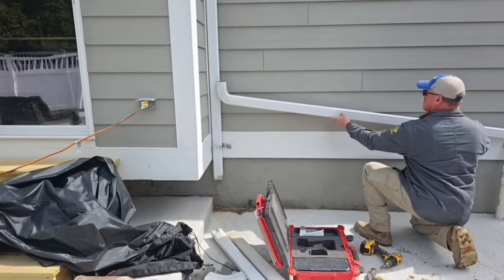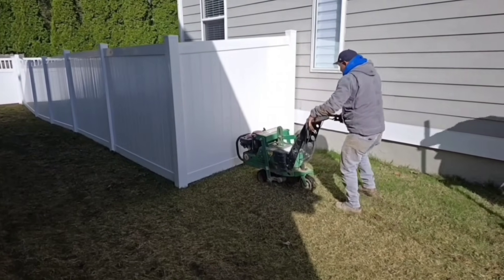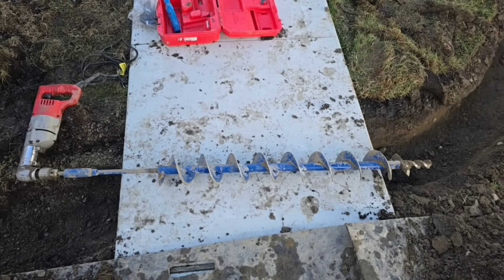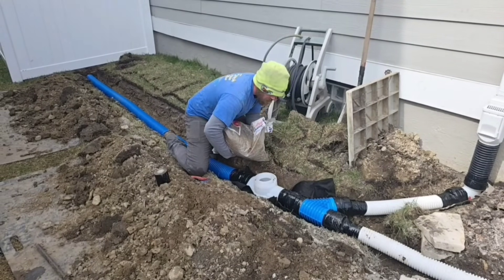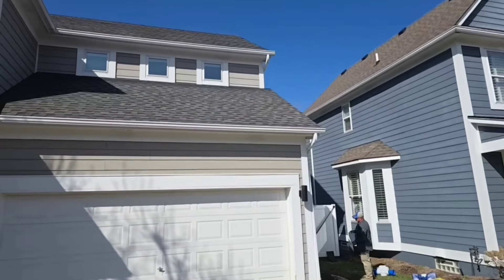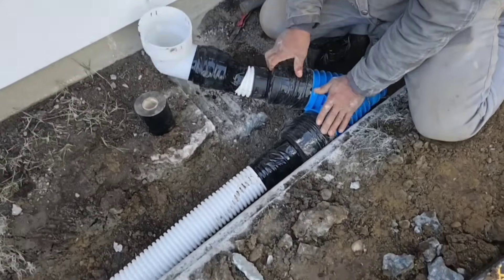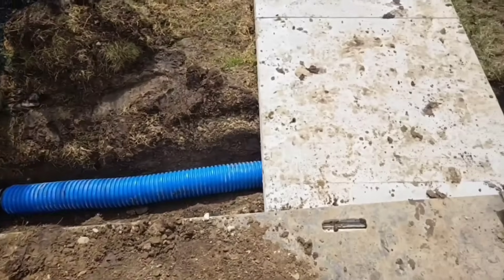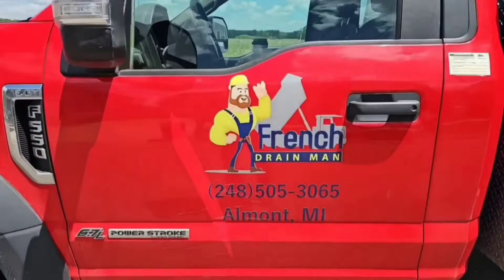Whole-House Roof Runoff system: the Mac Daddy of Gutter Downspout Water Containment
Tired of Water Around Your Home? Here's the Ultimate Roof Runoff Solution. 💧🏠

In this video, we take you inside a full Whole House Roof Runoff System installation, where every downspout is connected to main trunk lines and routed directly to a city storm drain. No pop-up emitters. No shortcuts. Just a professional-grade solution designed to protect your foundation and outdoor living spaces from flooding and erosion.

🎯 What You'll See:

Downspouts from all sides of the home tied into main trunk lines

Gutter adjustments to accommodate patio and walkways

Proper taping and fitting for long-term durability

Sediment traps, catch basins, and white leaf filters in action

Why PVC fails and how corrugated HDPE outperforms

Tools, tips, and pro techniques for trenching, cleanouts, and more

Real-world walkthrough of tight installations around concrete patios and footings

This system is 100% gravity-powered, beautifully integrated, and built to stand the test of time — including the harsh winters of the north.

👷‍♂️ Thinking about tackling your own system?
Watch this first to understand why this is not just another buried downspout line — it’s a true roof runoff solution done right.

I'm your host, Robert Sherwood, and until the next video...